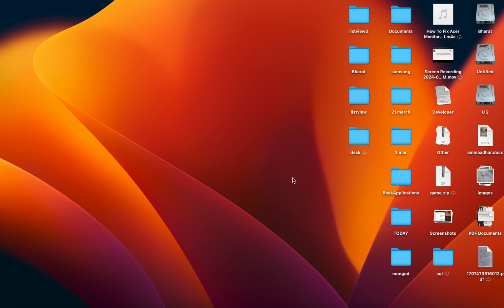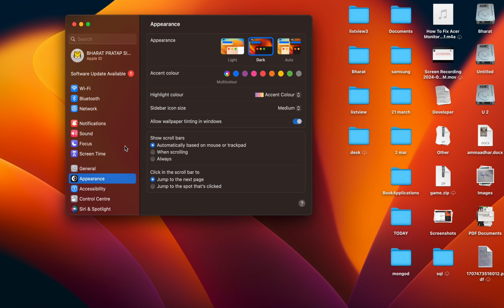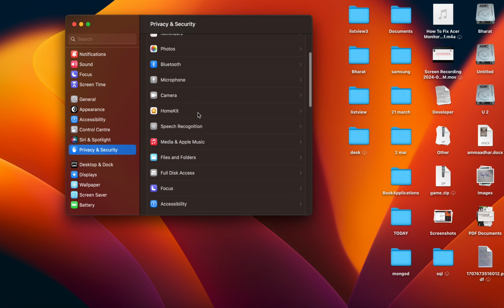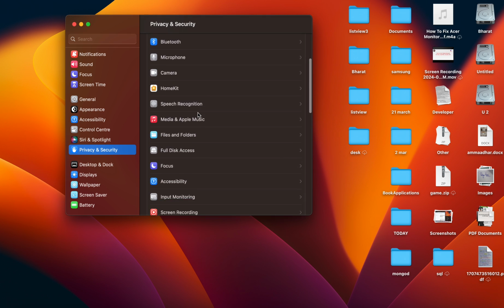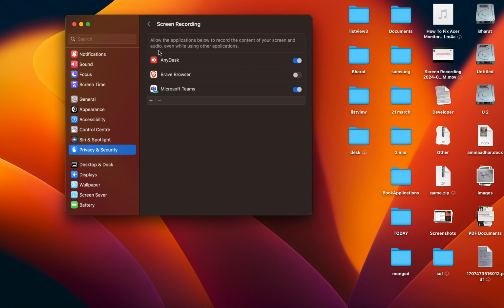How To Disable Microsoft Teams Capturing Your Screen On Mac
Learn How To Disable Microsoft Teams From Capturing Your Screen On A Mac With Simple Steps Through This Guide.

0:20 Step 1 - Open Settings
0:30 Step 2 - Navigate To Security & Privacy
0:52 Step 3 - Disabling Screen Recording For Microsoft Teams